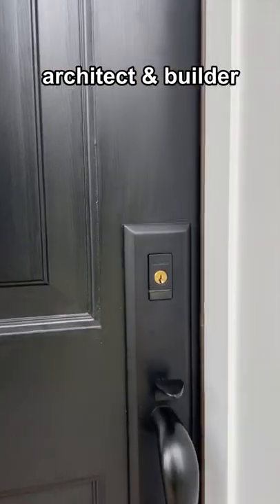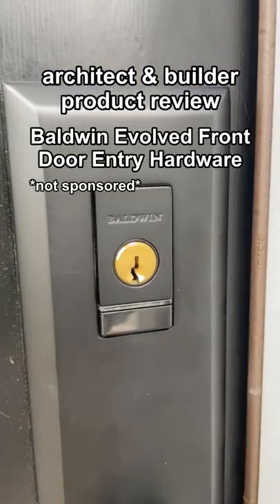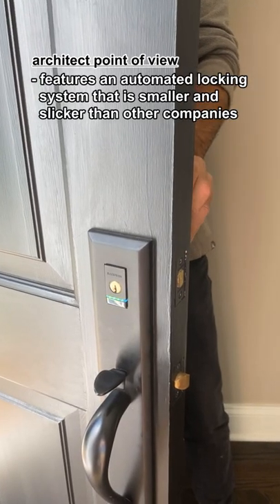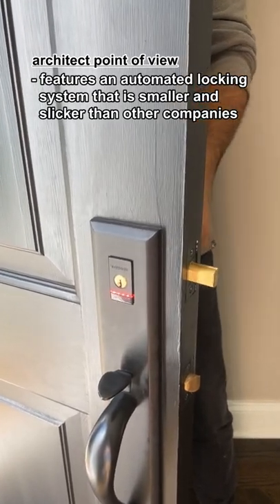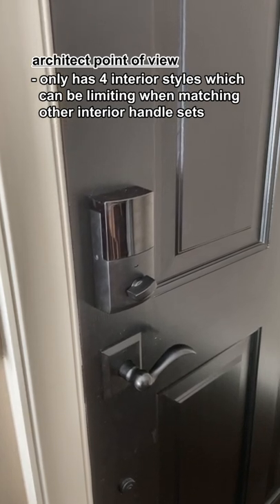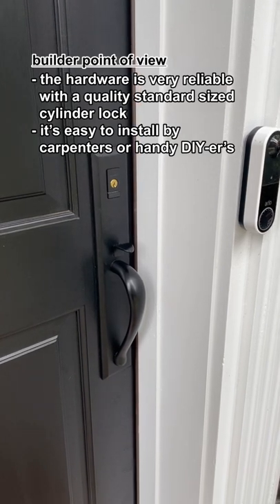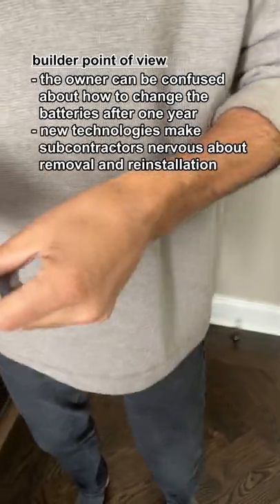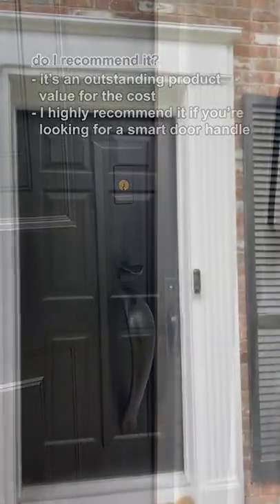product review - Baldwin front door smart lock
Would you install this on your front door?